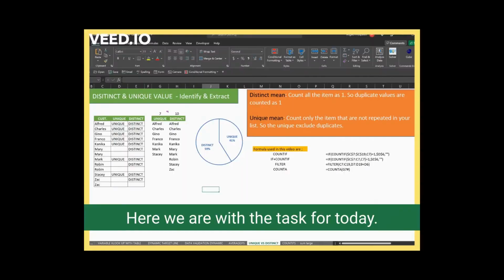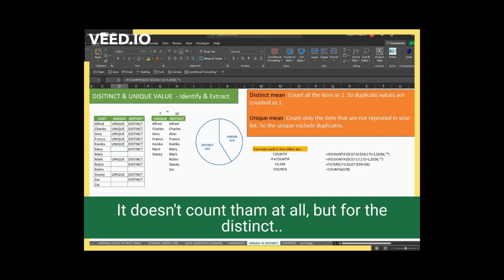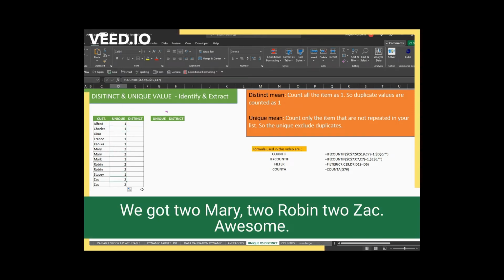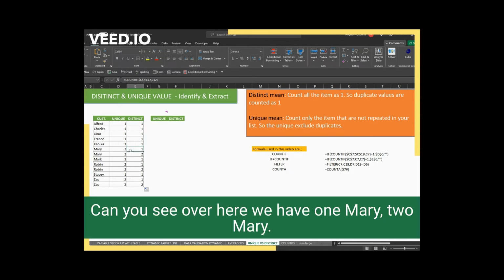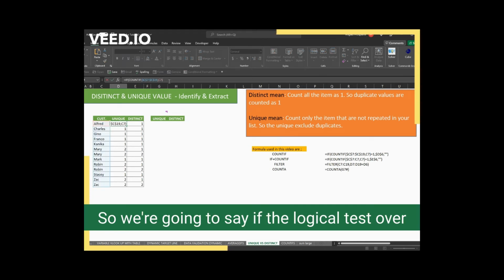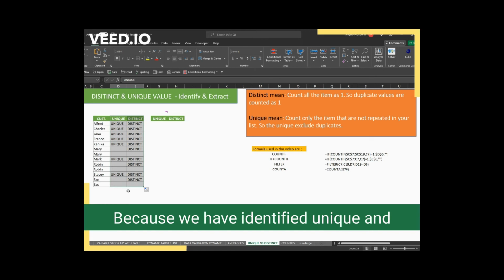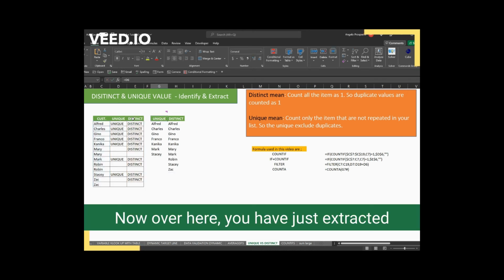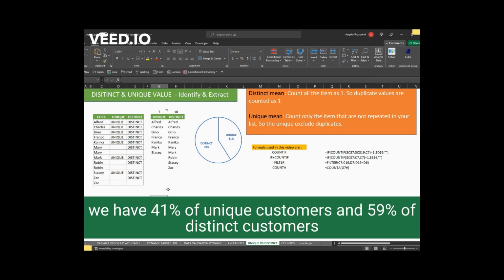DISTINCT and UNIQUE Value in Excel. How to find, filter, select and extract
🚀 Unlock the power of Excel with our comprehensive tutorial on using DISTINCT and UNIQUE values! 📊 Whether you're a beginner or an experienced user, this video guides you through the essential techniques to efficiently find, filter, select, and extract distinct and unique values in Excel.

🔍 Learn step-by-step as we break down the process, helping you understand the intricacies of data manipulation. From basic functions to advanced tips, we cover it all. Discover how to eliminate duplicates, streamline your data, and gain insights like never before.

💡 Key Topics Covered:
1️⃣ Introduction to DISTINCT and UNIQUE functions
2️⃣ Removing duplicate entries effortlessly
3️⃣ Filtering and selecting distinct values
4️⃣ Advanced extraction techniques
5️⃣ Tips for optimizing your workflow

👨‍🏫 Led by our expert instructor, this tutorial ensures a hands-on learning experience. Enhance your Excel skills and boost your productivity by mastering these fundamental data analysis techniques.